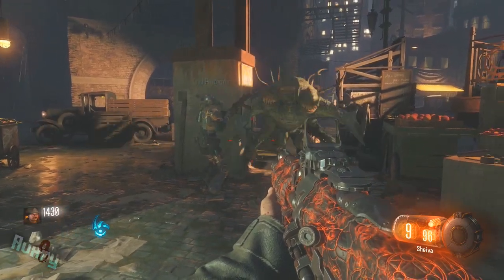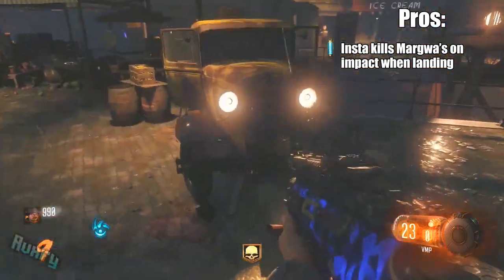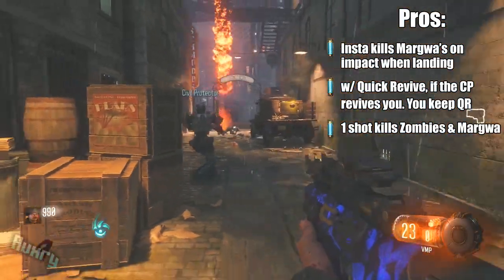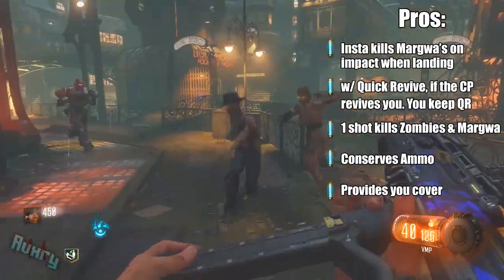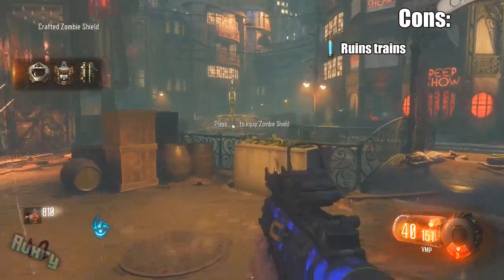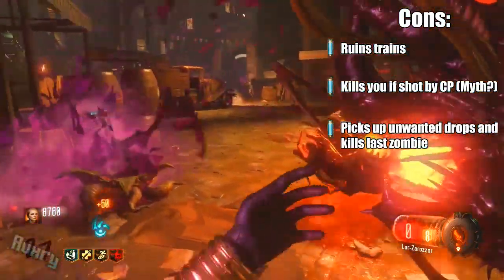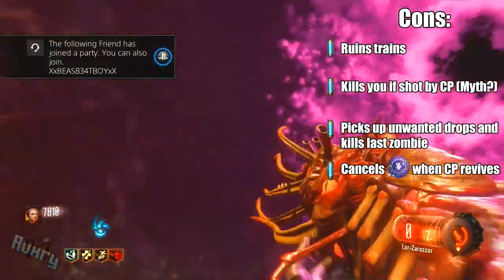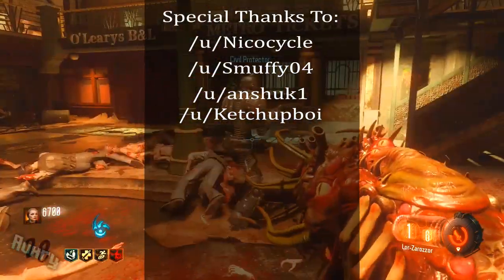'Shadows of Evil' PROS and CONS Series: "Civil Protector" Edition (Black Ops 3 Zombies)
➦PROS and CONS Series Links➦